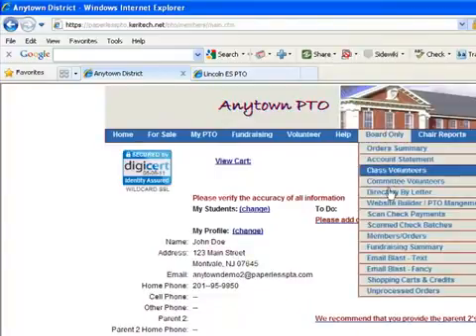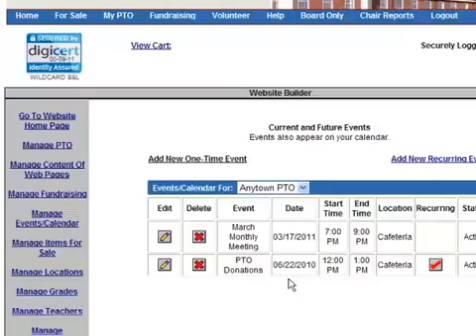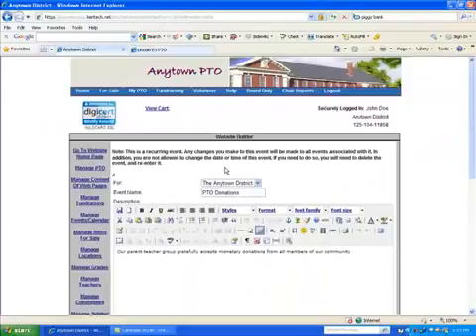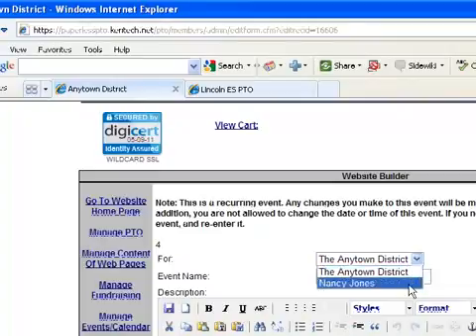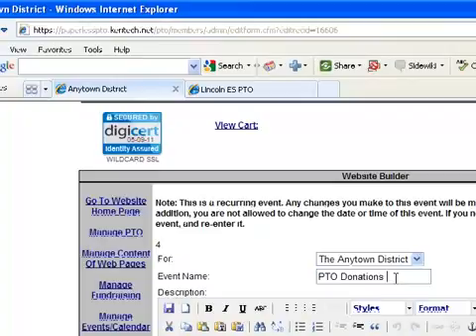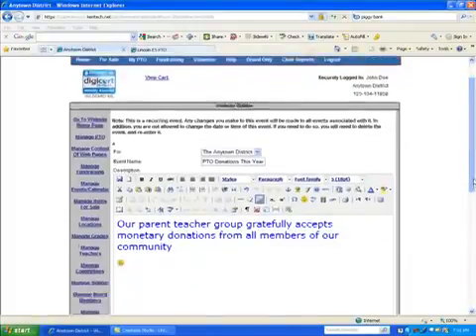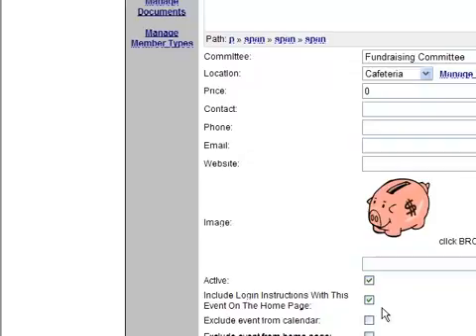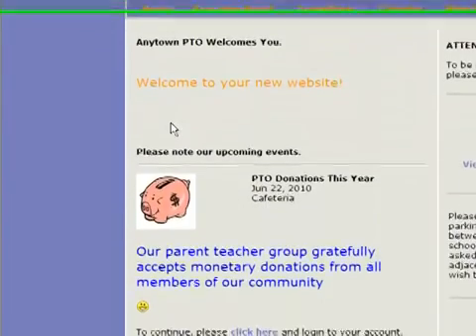Managing Recurring Events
Your PTO or PTA can easily manage recurring events on your website.  Anyone without technical expertise can quickly become your group's webmaster.